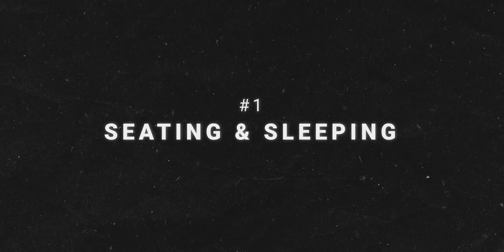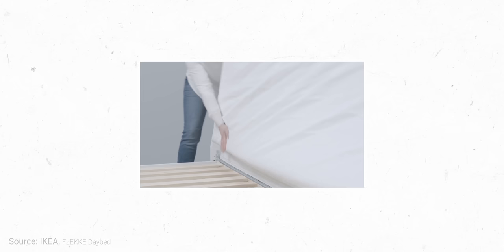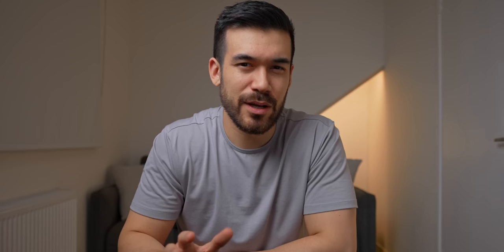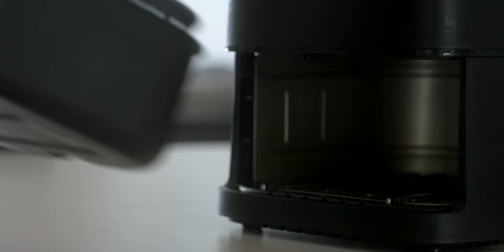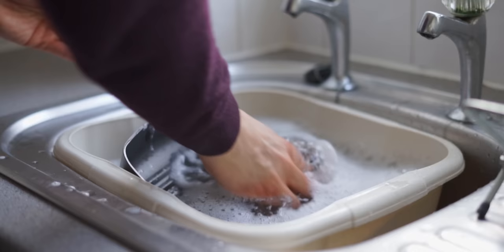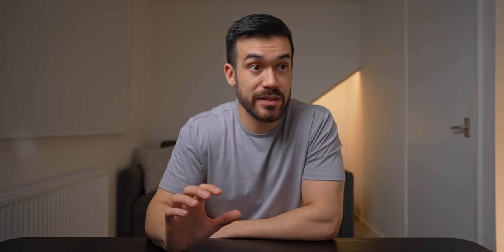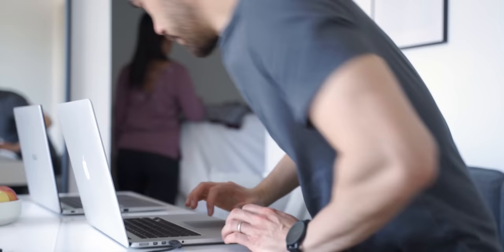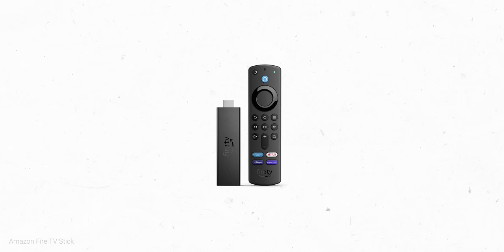5 Essential Products for Small Homes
I don't think any of these items should really be considered as additions to what you already have, but perhaps they are worthy replacements, which may make your home feel that little bit bigger or simpler. The word "essential" is a strange one, as really most of what we own isn't truly essential. However, in small homes space is hard to come by and I think these items are designed in way that does pretty good job of saving it.

Daybed - IKEA, FYRESEDAL
Daybed - IKEA, FLEKKE
Air Fryer - Cosori
Portable Induction Hob - IKEA, TILLREDA
Countertop Dishwasher - Farberware
Countertop Dishwasher - Klarstein, Amazonia Mini
Bins - Brabantia, Sort & Go Cupboard Mounted Bins
Adjustable Monitor Arm
Amazon Fire TV Stick

⏱ Timestamps:
00:00 Intro
00:25 #1 Seating & sleeping
03:13 #2 Ovens are too big
06:28 #3 Nobody likes doing the dishes
08:35 #4 "Clean" garbage
11:00 #5 One less screen

With thanks to my Patrons:
Christopher Tilley, JH. Marte Millo, Vani, Jhonatan Clausen, Karl, John, Jordan Jaramillo, Danny Chan, Elida, Marc Def, Ben Walters, Mary Spender, Samantha Reynolds, Sherry Griffin, John K Stock